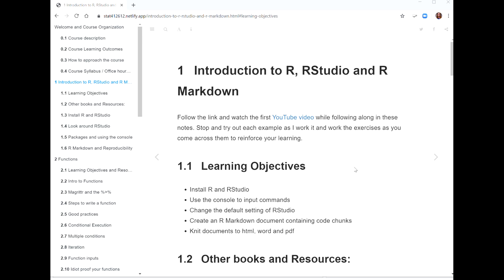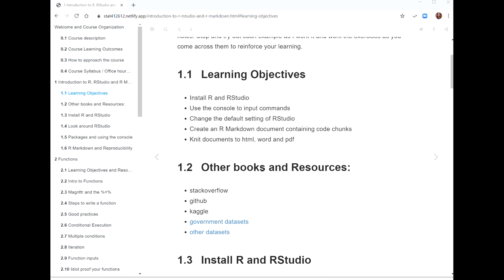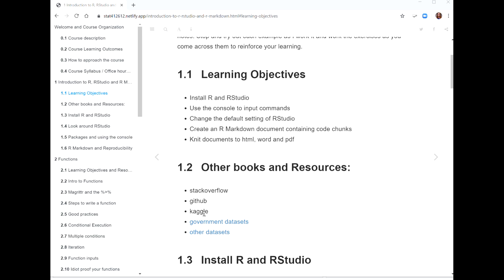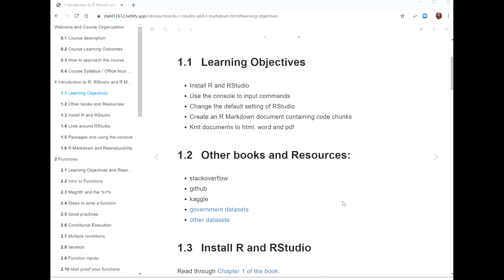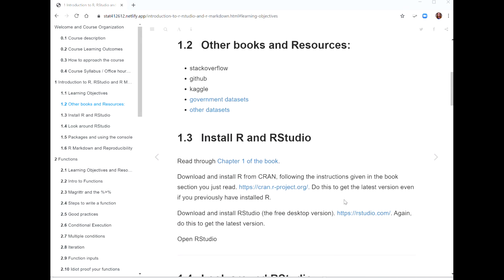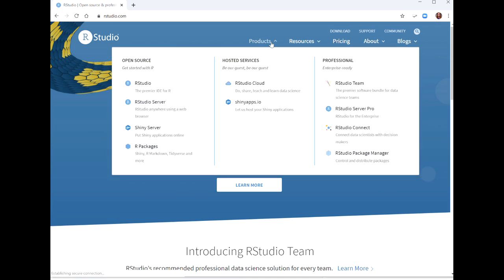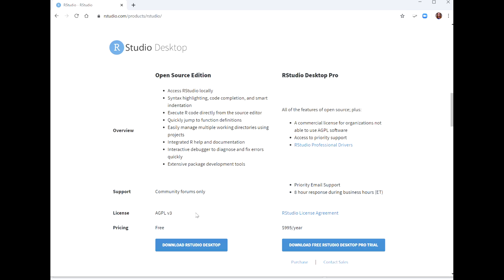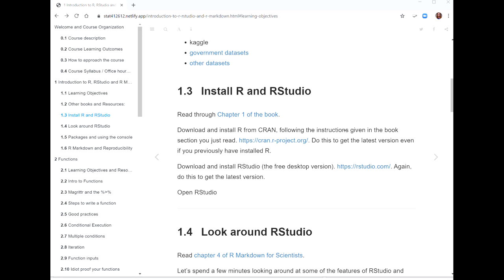Intro R RStudio and RMarkdown video 1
Download and install R and RStudio